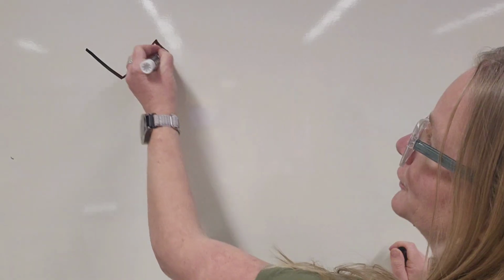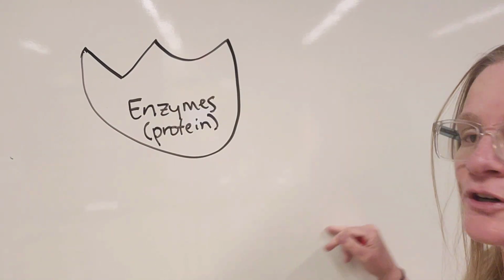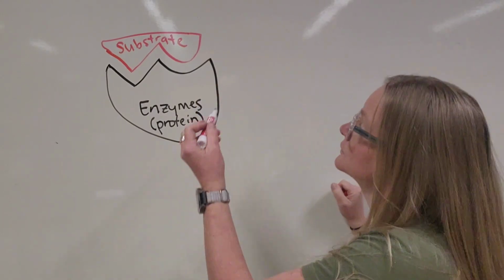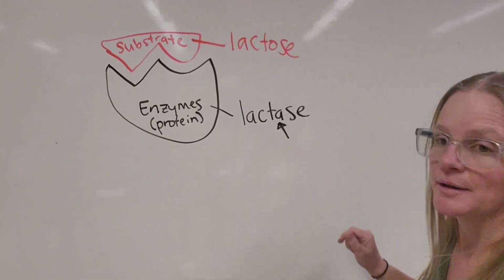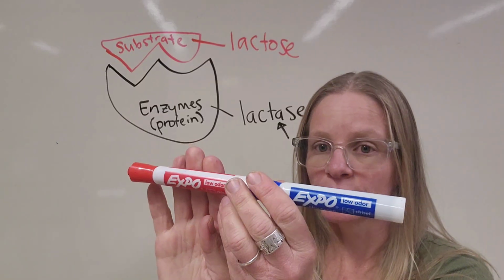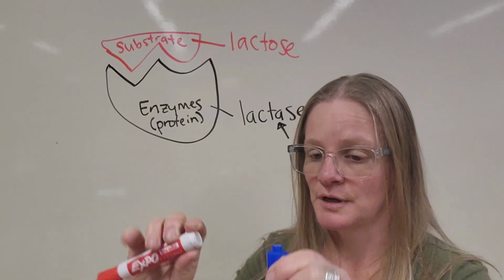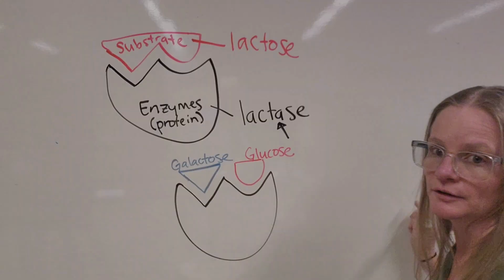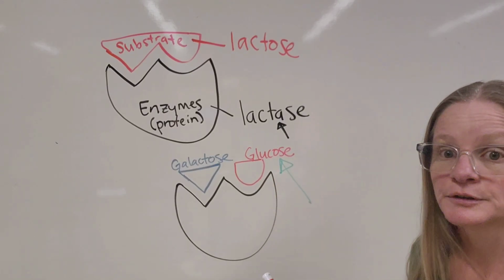LAB: Factors that Affect Enzyme Activity Introduction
BIO 100 & BIO 181